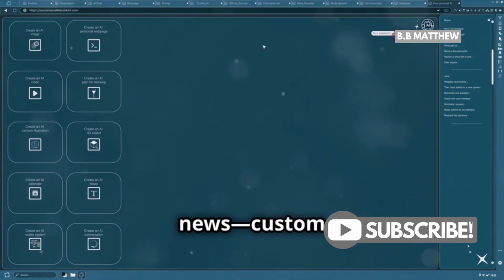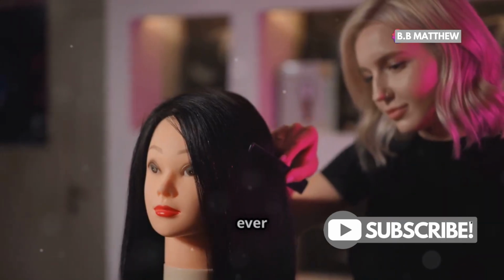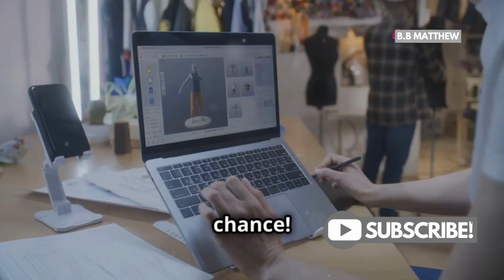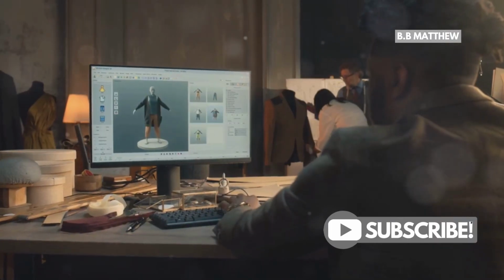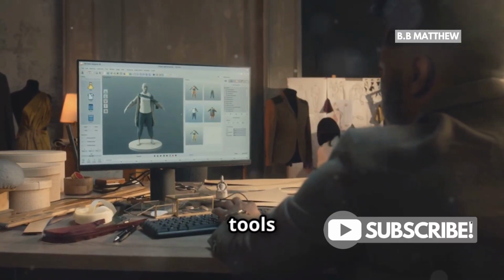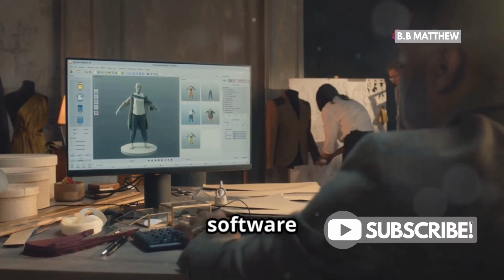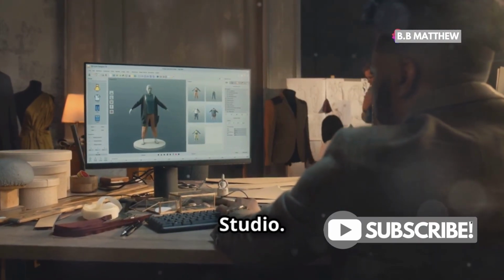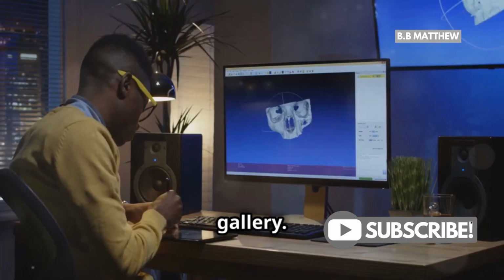How To Make Hair In Roblox | How To Make Your Own Hair (Beginner Tutorial)